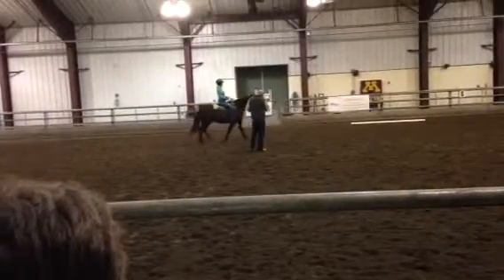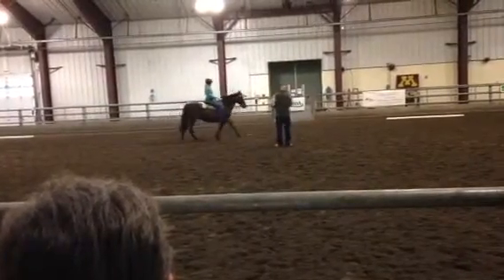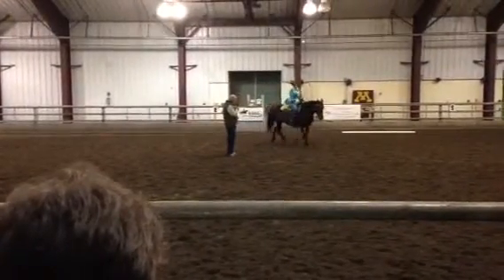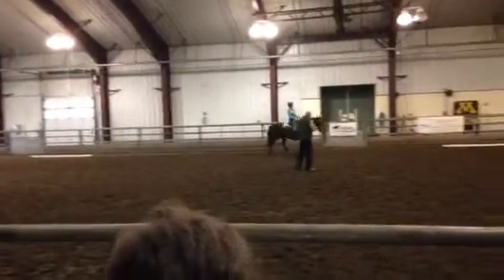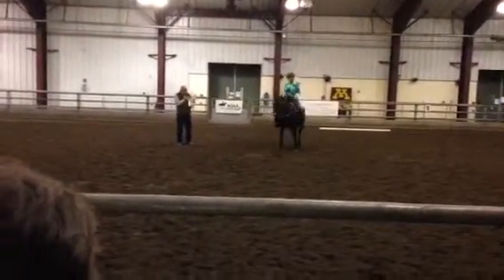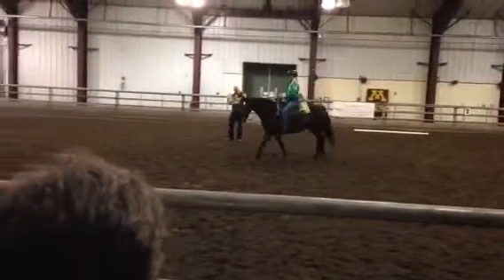Western Dressage: Shea Firenze with Jim Hatch Judging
Leatherdale Equestrian Center Level I Test. Oct  5, 2013